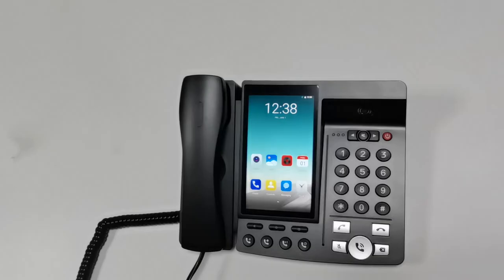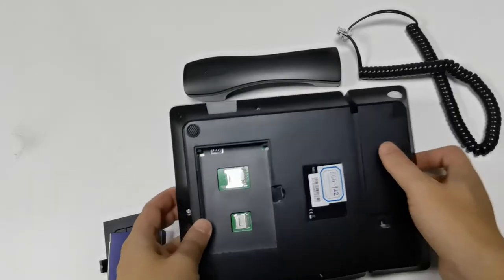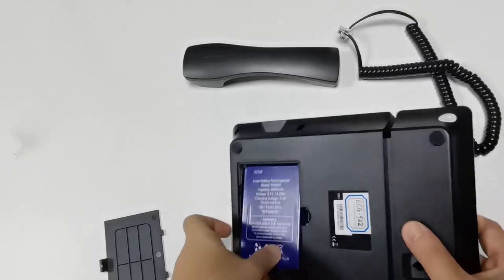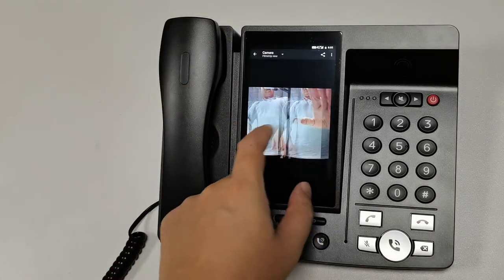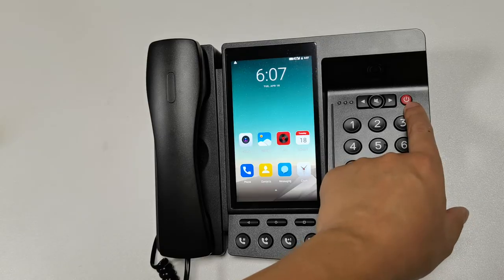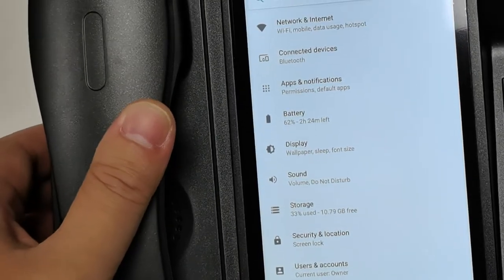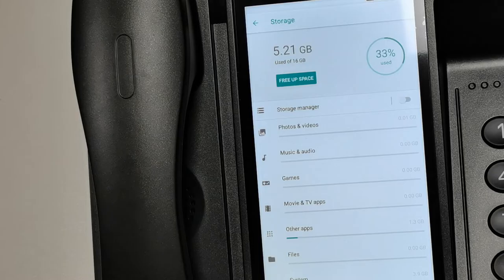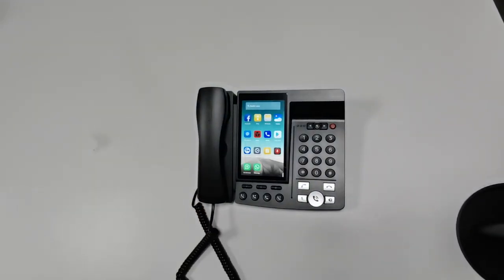2023 Smart LTE 4G ECG-922 Fixed Wireless Landline Android OS with 4G Sim Network Video Phone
ECG-922 is one 8' inch IPS Touch 4G VoLTE Android OS Phone FWP with WiFi and Camera.
Shenzhen East Line are the professional OEM 4G Video FWP Android Fixed Wireless Phone Manufacturer.